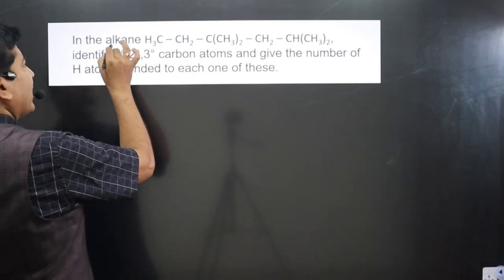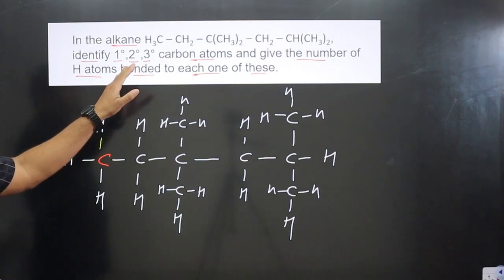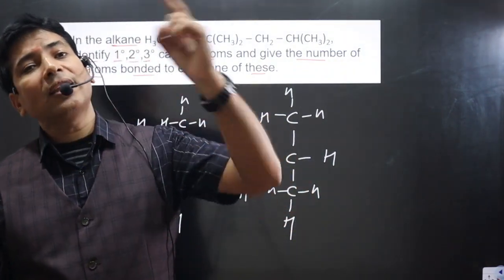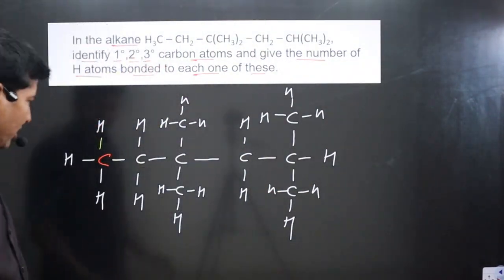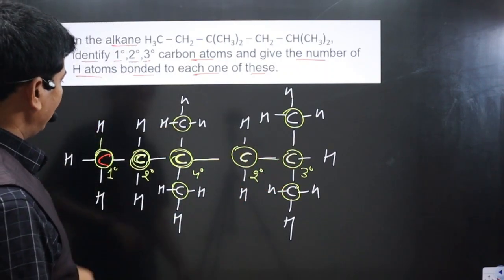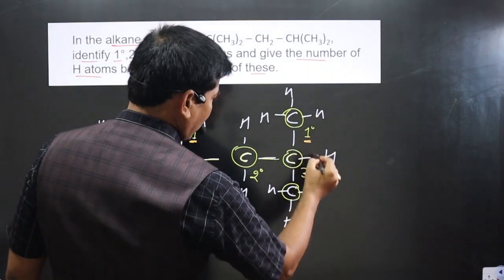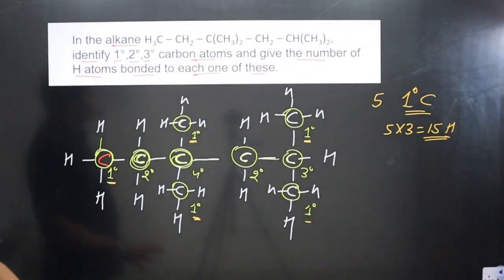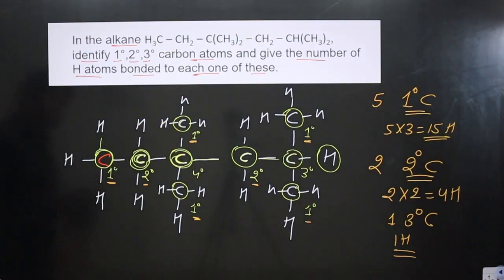Hydrocarbon Exercise Question 13.14 : NCERT Hydrocarbon Solutions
In the alkane H3C – CH2 – C(CH3)2 – CH2 – CH(CH3)2, identify 1°,2°,3° carbon atoms and give the number of H atoms bonded to each one of these.

hydrocarbon chapter  # hydrocarbon chemistry class 12  # hydrocarbon chemistry class 11 physics wallah  # hydrocarbon chapter class 11  # hydrocarbon chemistry class 10  # hydrocarbon chemistry in hindi  # hydrocarbon chapter class 11th   # hydrocarbon chemistry page  #
hydrocarbon chemistry class 11 ncert  # hydrocarbon chemistry class 11 notes